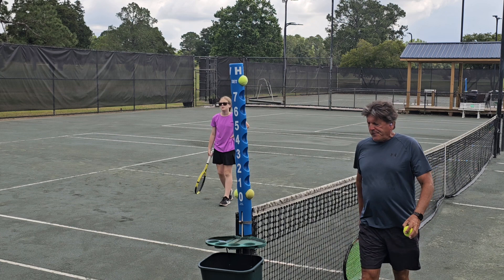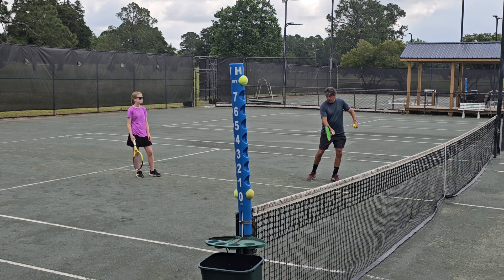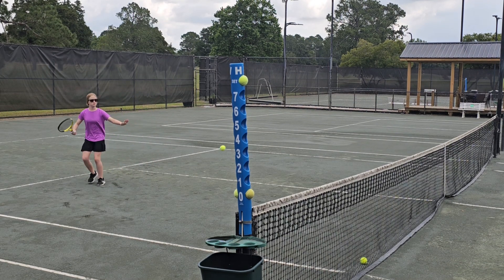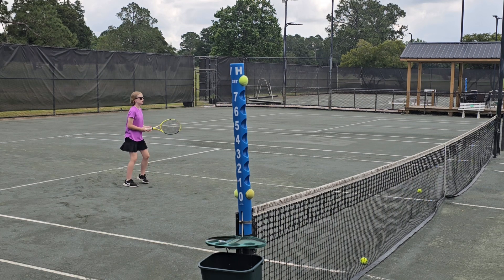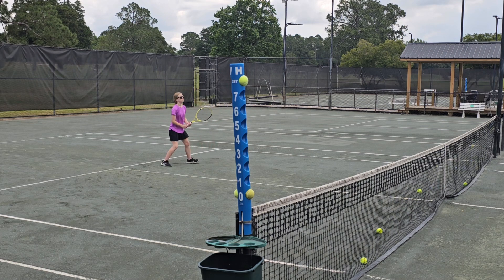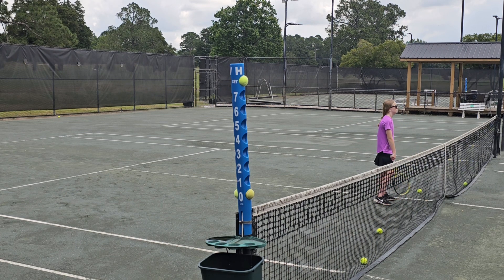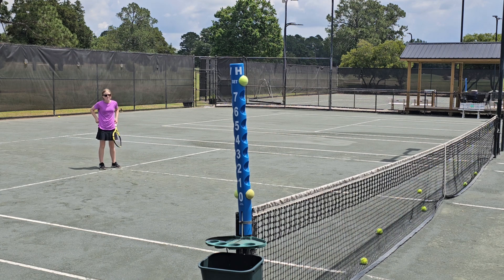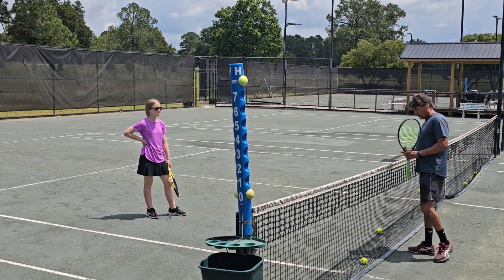Aubrey learning tennis Vai a hitting lesson starting at half court.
learning tennis from maintaining a live rally helps students learn faster as they are forced to react to the live tempo of the ball coming back in a rally.   as they learn to read the flight of the ball along with spacing and shape of swing, at first it can be challenging but soon their improvement takes flight and faster.